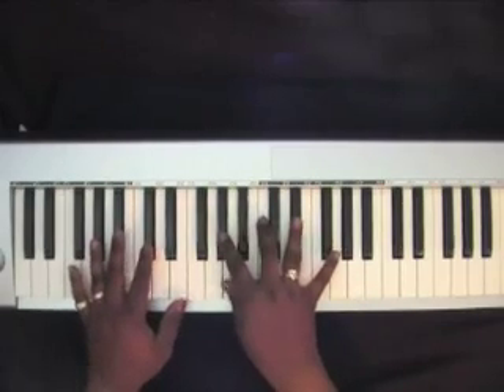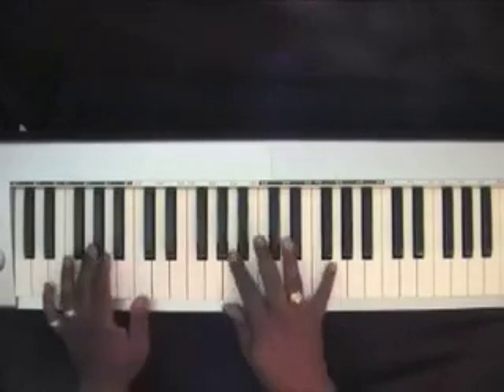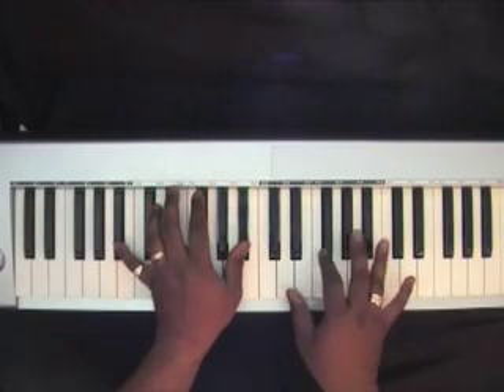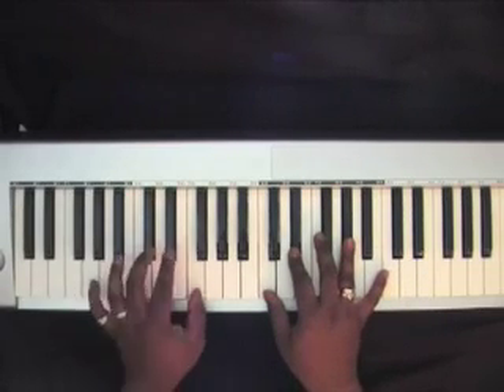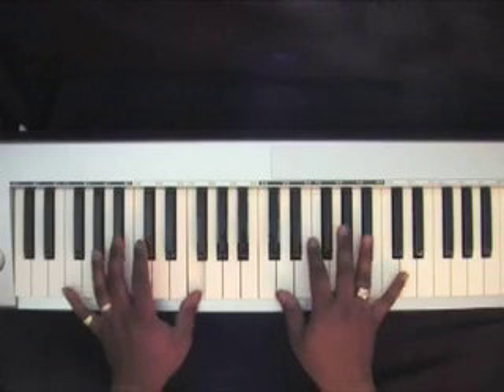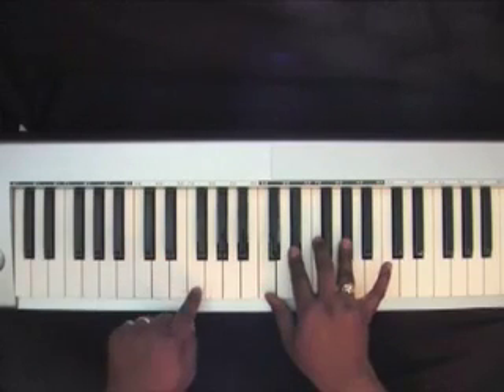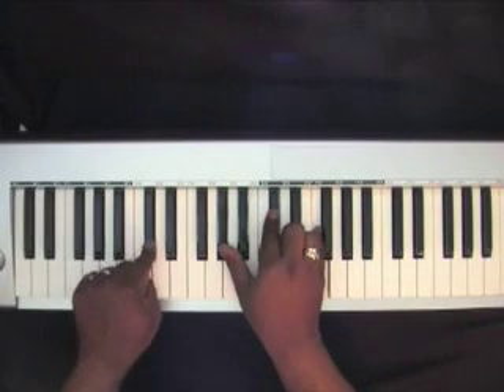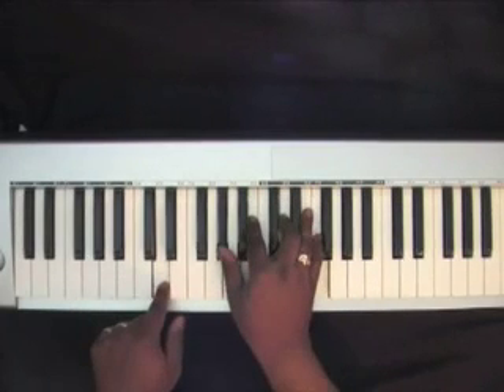Healed - Donald Lawrence - Gospel Piano Lesson - Starling Jones,Jr.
Lots of musical knowledge to learn.

piano lessons, piano lesson, piano by ear, ear-training, music theory, starling jones, smooth chords,
starling sounds, learn to play the piano, learn to play the organ, video tutorials, gospel songs, praise and worship